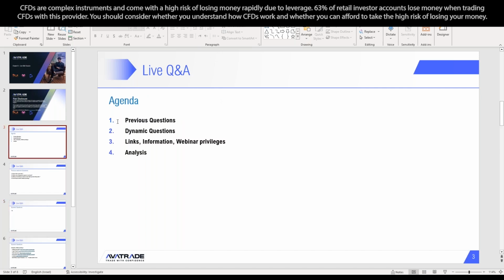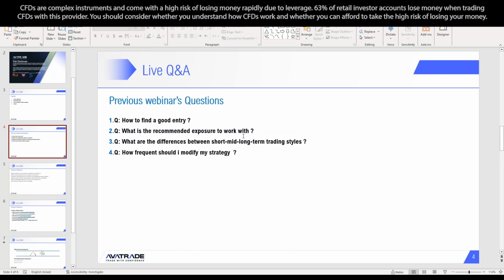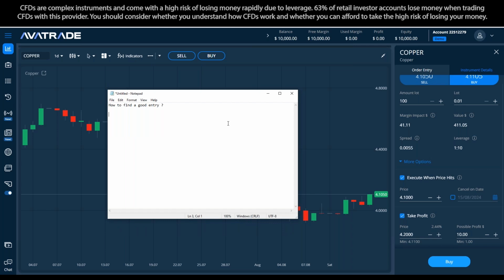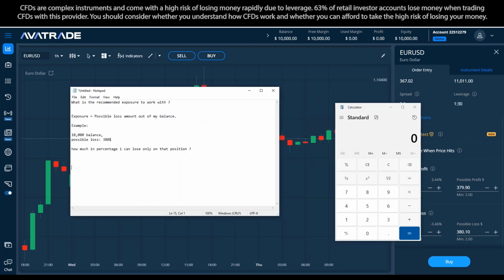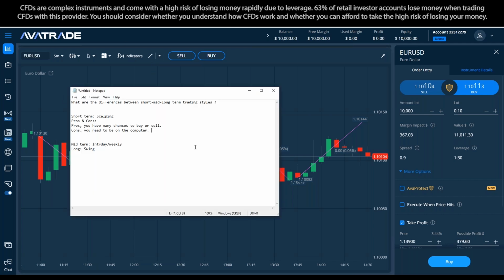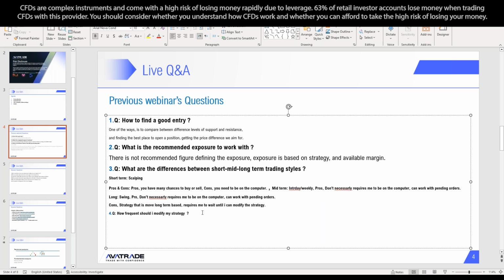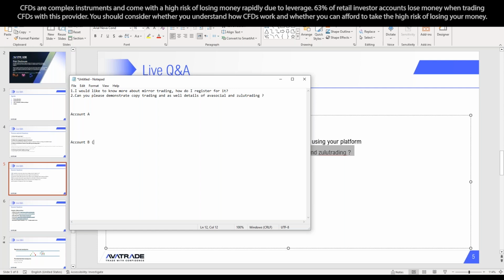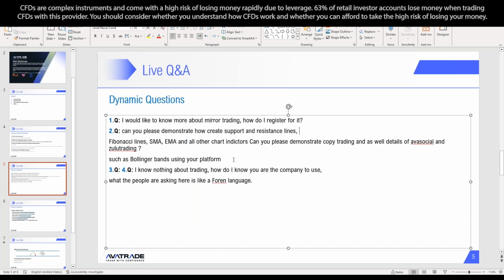15.08.24 | Trading Talk: Uncensored Live Q&A session